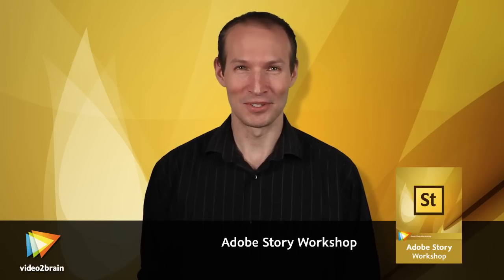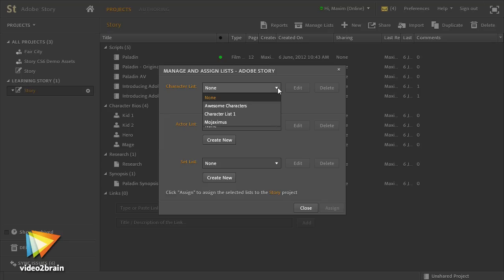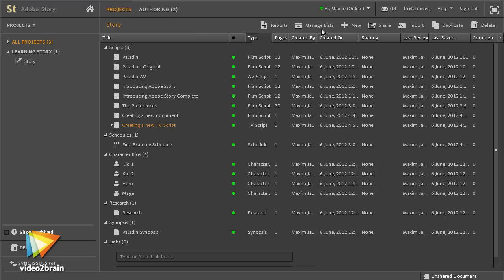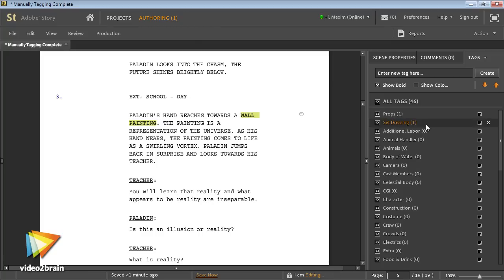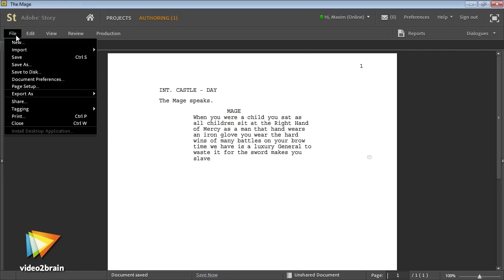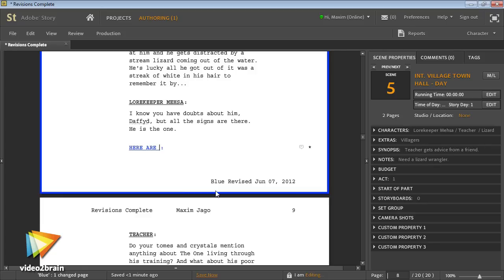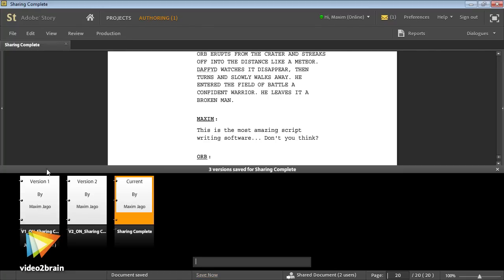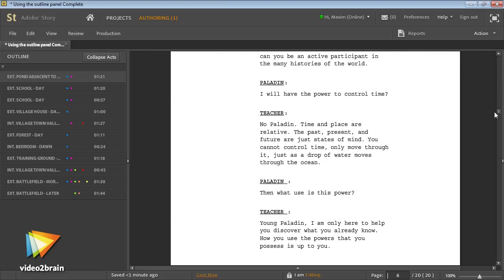Adobe Story Workshop Trailer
In his new video2brain workshop, award-winning writer Maxim Jago introduces you to Adobe Story, a writing powerhouse that includes automated script formatting features, a new story mapping mode, scheduling tools, metadata tagging, and a key workflow for editing video with Adobe Premiere Pro. He takes you on a journey from concept to completion using Adobe Story. You will learn about important industry-standard layout rules and how easy it is to adhere to them using Story. You'll also learn about the power of metadata, not just for post-production houses, but right at the start of pre-production. By the end of this course, you will be able to use all of Story's main features to prepare, write, and distribute film and television scripts. You can find more information about this new course and watch free sample lessons